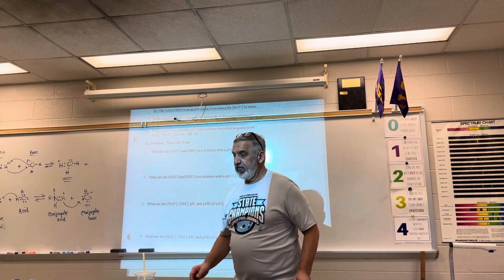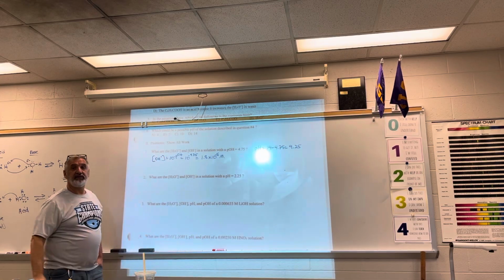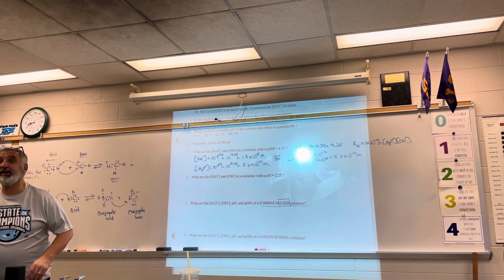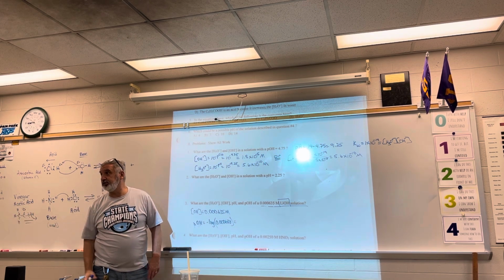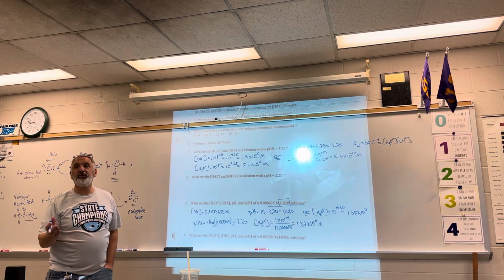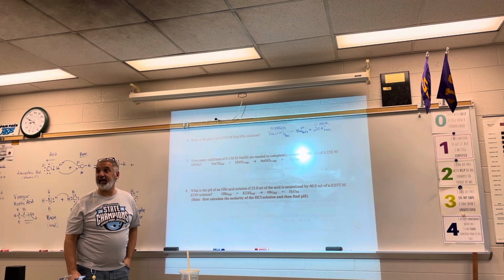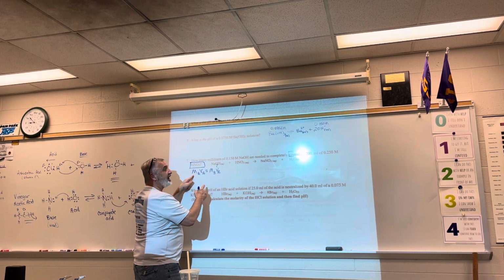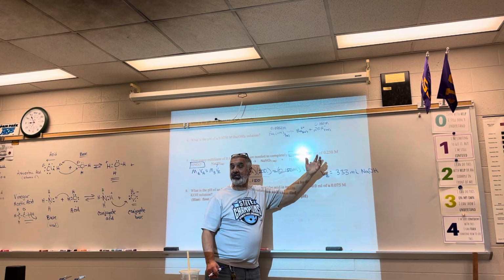Mr. Hobbs AL Chemistry 5/13/25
A review of pH calculations.